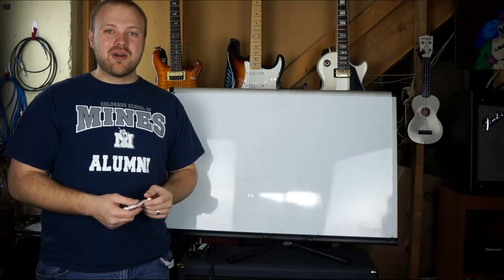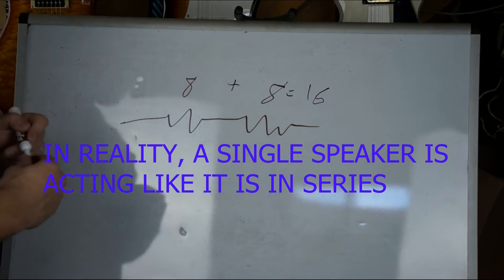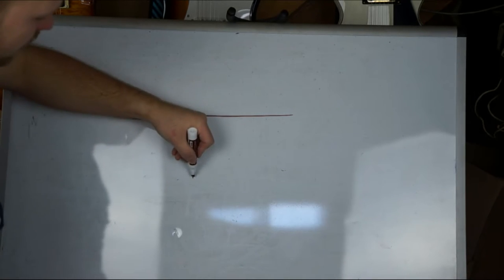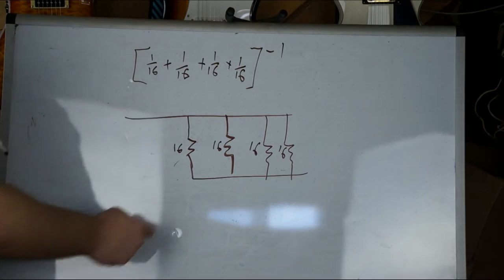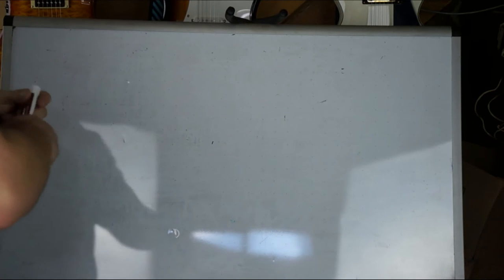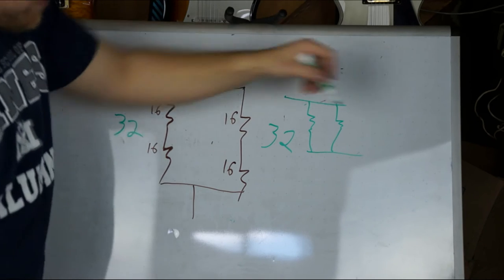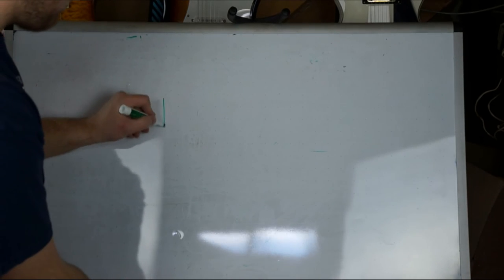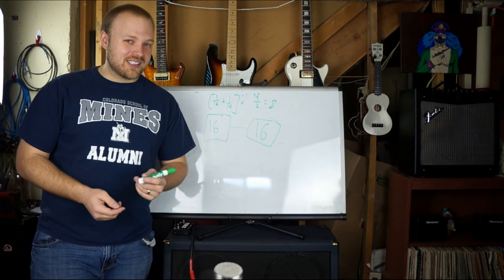HOW TO CALCULATE SPEAKER IMPEDANCE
This video helps walk through a couple of examples of calculation effective speaker impedance. This is EXTREMELY important for determining what impedance to set your amp head at. I go through series, parallel, and a series parallel example.

It’s worth noting that your amp head impedance should match your cab impedance to keep things in working order as long as possible. It’s totally okay to plug an amp into a cab with different impedances as long as the cab has the higher impedance (ex amp-8ohm, cab 16 ohm). Electricity is lazy and wants to take the path of least resistance, so if you plug into a cab with lower impedance allows a much higher amperage through the amplifier and you risk damaging the amp.

Signal Chain:
Vocals→Sterling ST55 Mic→Focusrite Scarlett 2i2
Happy Tone Chasing!

P.S.
I’m just a dude in my basement that started playing guitar and fell in love. I just want to spread the joy and the lifestyle.